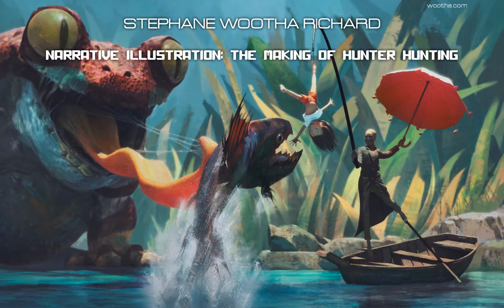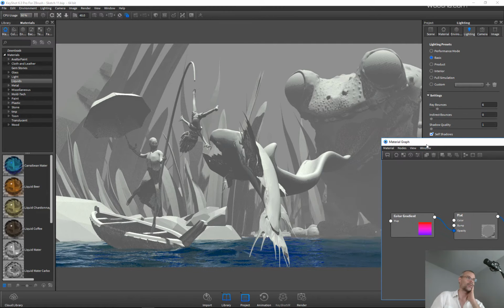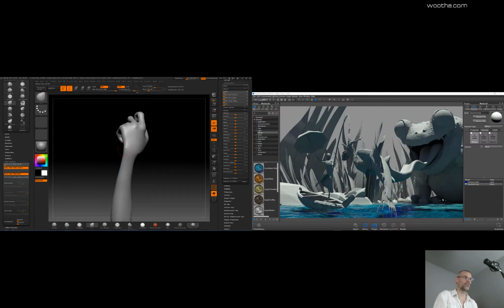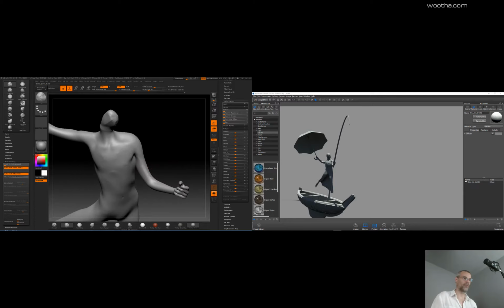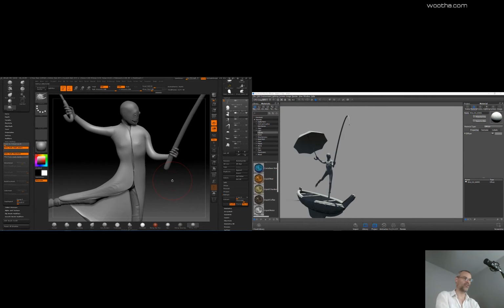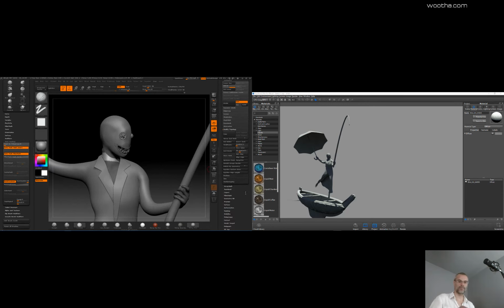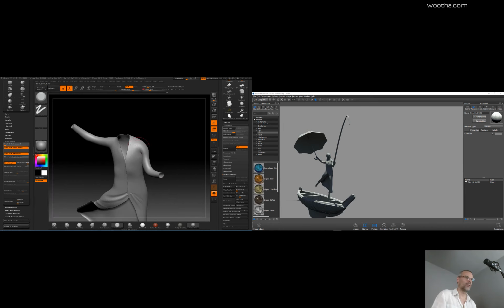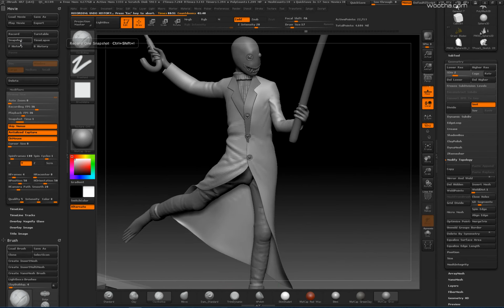Narrative Illustration by Stéphane "Wootha" Richard / Chapter 9